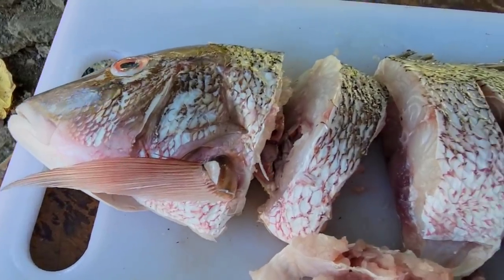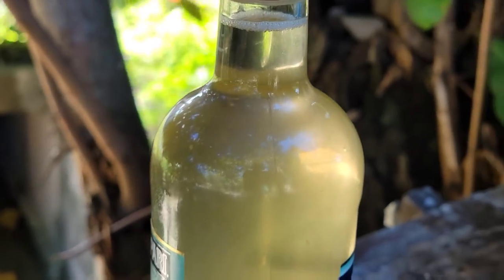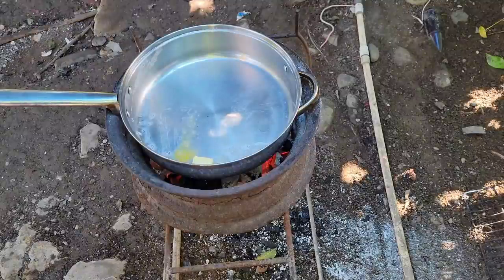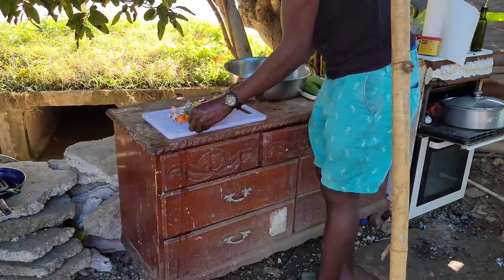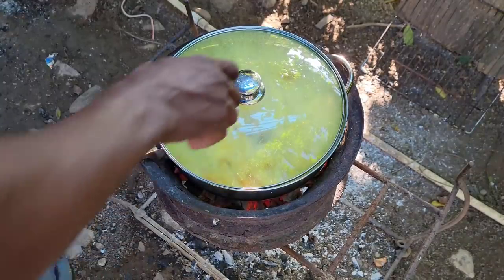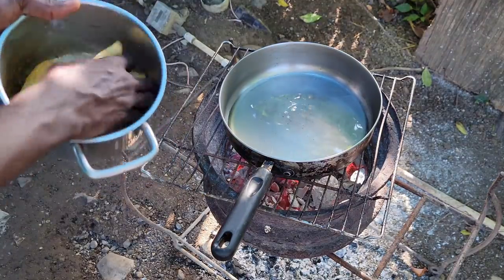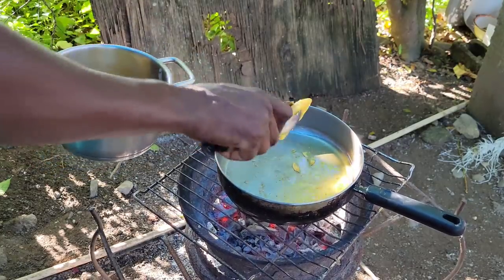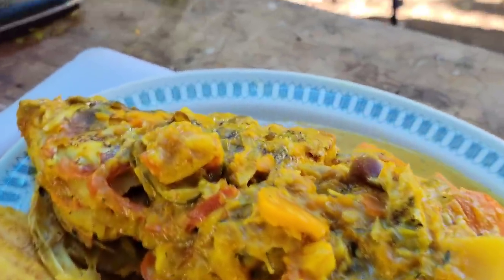CLICK THIS VIDEO TO LEARN HOW TO SHOOT FISH MUST WATCH DONT SKIP U MIGHT MISS